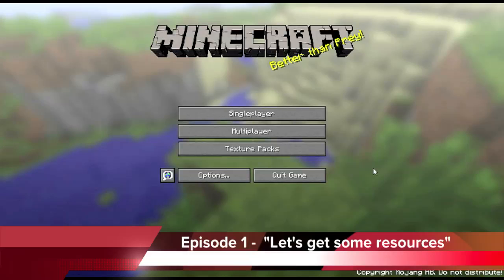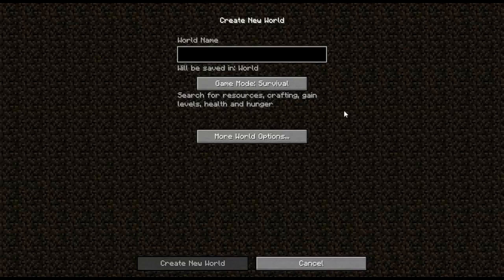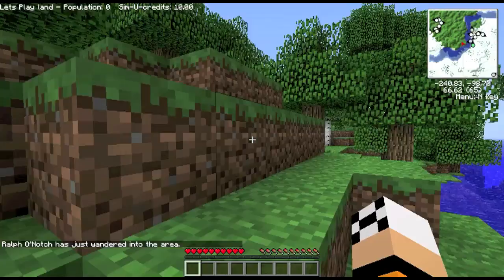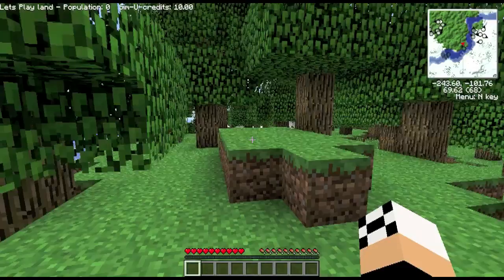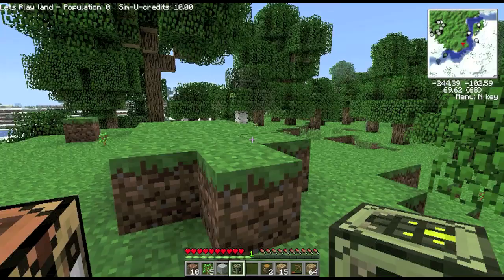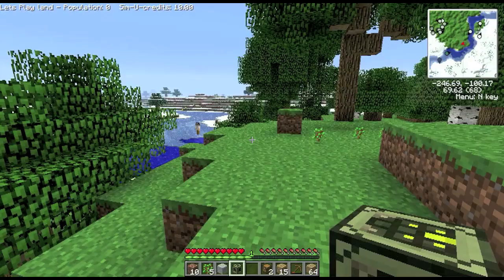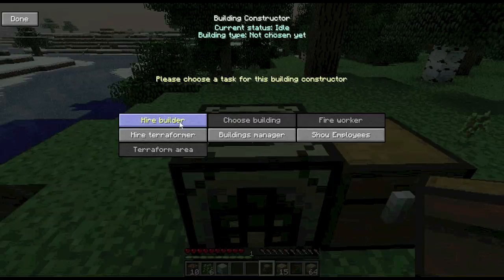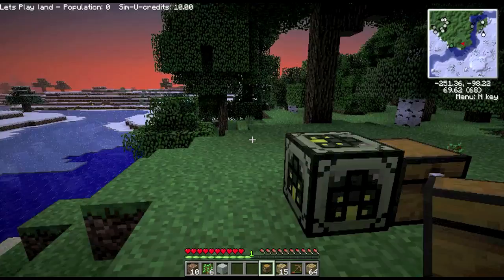Let's play Sim-U-Kraft Episode 1 - "Let's get some resources"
HOW CAN I FEED THEM? HOW DO I GET MONEY?
Have a go at reading the FAQ and Wiki and all your questions will be asked, go to my channel page, a link to the wiki (including FAQ) is on the right-hand side, left click it with your mouse.

Here we go, starting a brand-new world playing Minecraft + Sim-U-Kraft (also have Rei's minimap and Industrial craft installed, but NOT going to use any Industrial craft). In this first episode I gather some essential resources and craft a building constructor box, probably the most important part of Sim-U-Kraft. You use it to build buildings and terraform the land. I set it up to build the first house, unfortunately, it's sunset, so gonna have to wait until morning (episode 2) before it starts building. This episode is quite short, future episode will be a bit longer. Hope you enjoy, sorry if I talk too quietly :-)